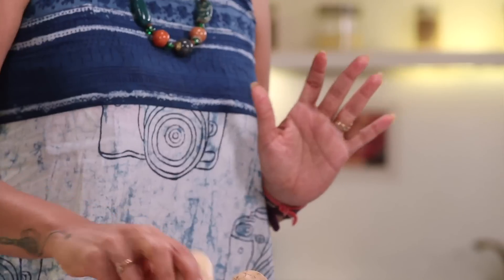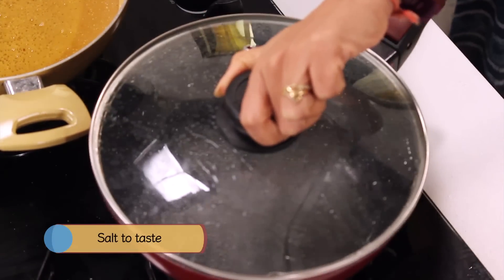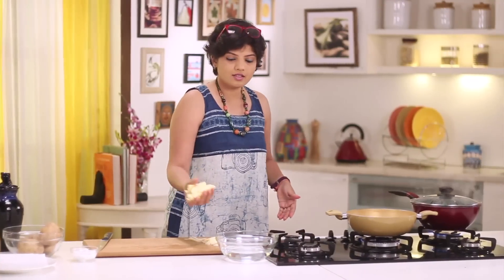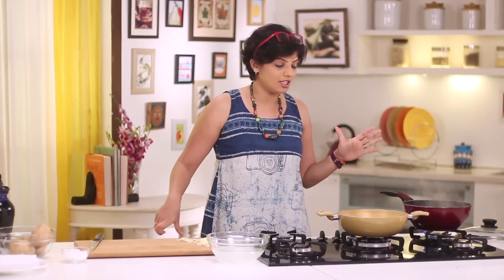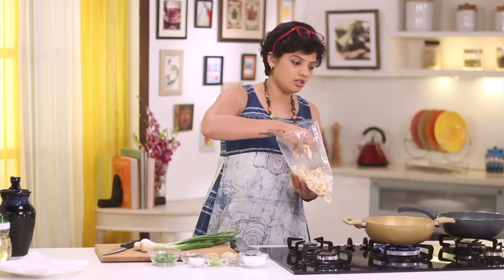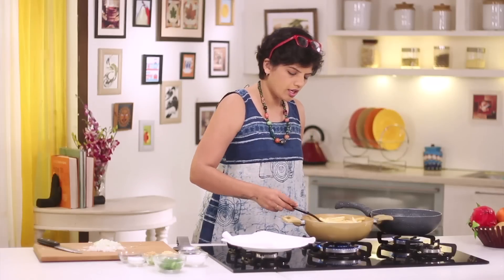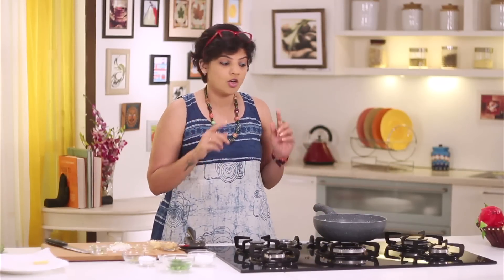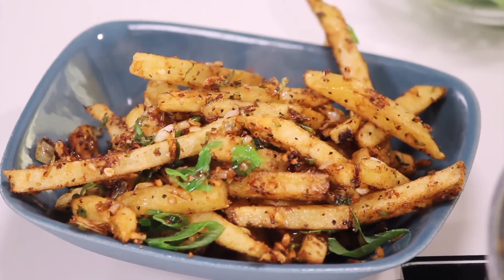French Fries Pepper Salt | 5 Ways To Enchance French Fries | Sanjeev Kapoor Khazana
These fries are just as crunchy as if they had been deep-fried, these thick french fries coated salt and pepper, are crisp on the outside and tender on the inside.

FRENCH FRIES PEPPER SALT

Ingredients

3 cups French fries, frozen
1 tablespoon oil + for deep-frying
2 spring onion bulbs
1 tablespoon chopped garlic
½ inch ginger, chopped
1 tablespoon chopped celery
1-2 green chillies, chopped
A pinch sugar
1 tablespoon crushed stock cubes
1 teaspoon soy sauce
1 tablespoon chopped spring onion greens

Method

1. Heat sufficient oil in a kadai. Deep-fry French fries till crisp. Drain on absorbent paper.
2. Chop spring onion bulbs.
3. Heat 1 tablespoon oil in a non-stick wok. Add chopped onions, garlic, ginger, celery and green chillies and sauté for a minute.
4. Add crushed peppercorns, salt, fries, sugar, crushed stock cubes and soy sauce and toss well.
5. Add spring onions greens, switch off heat and serve immediately.